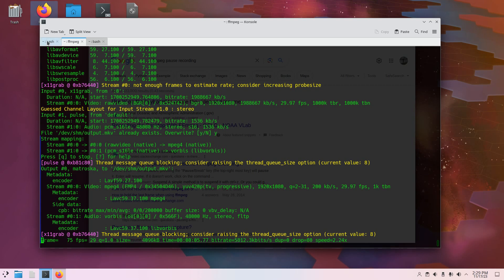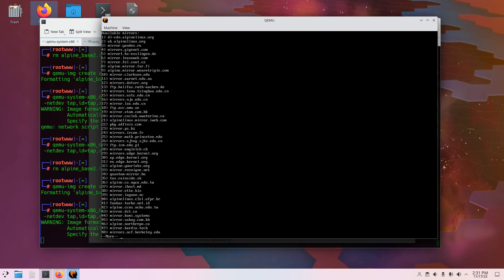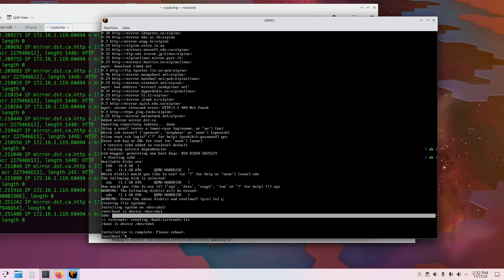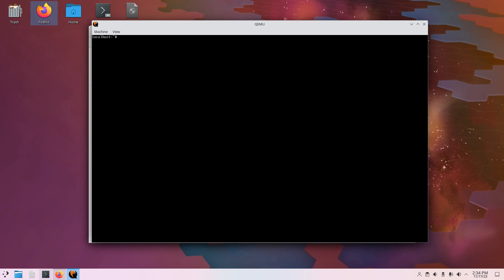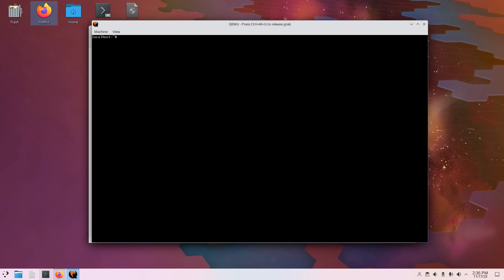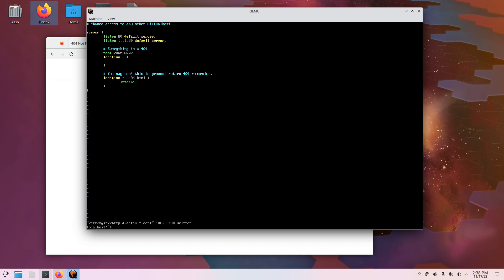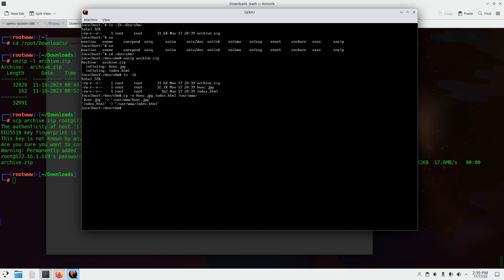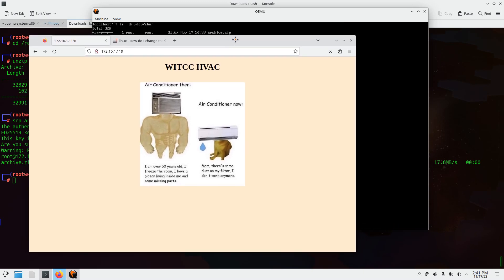Alpine Linux + NGINX